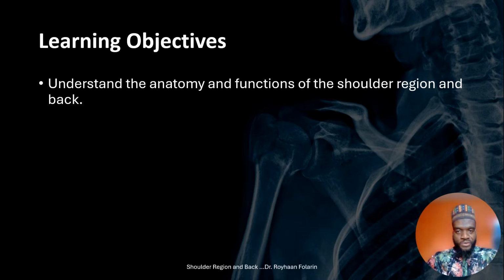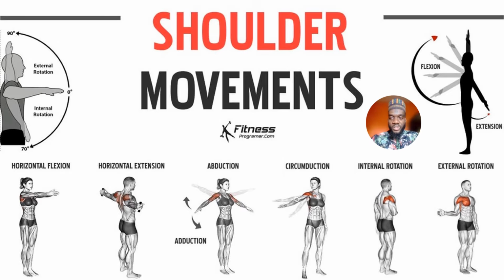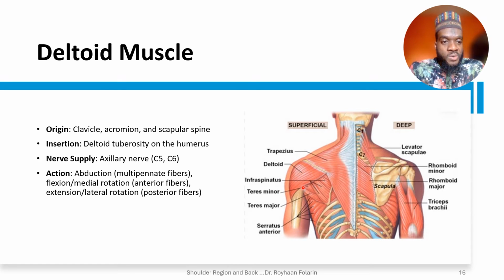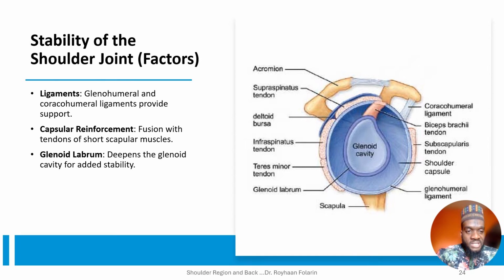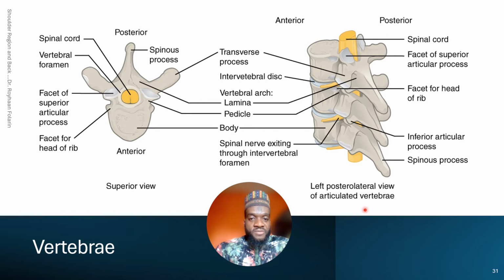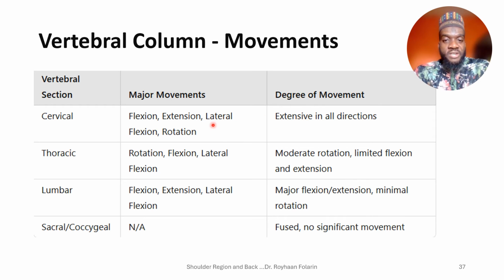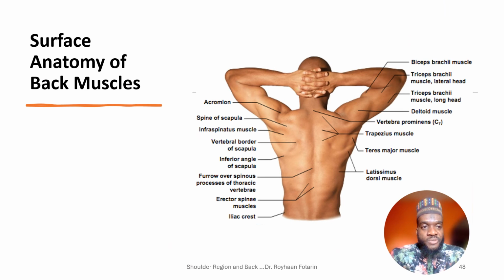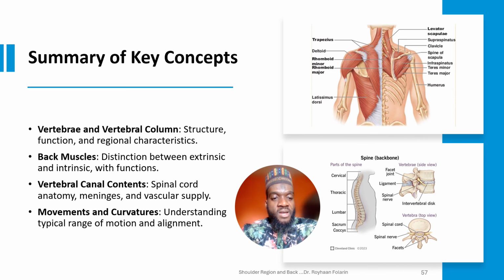The Shoulder and Back Region